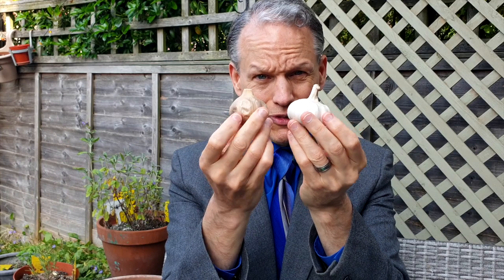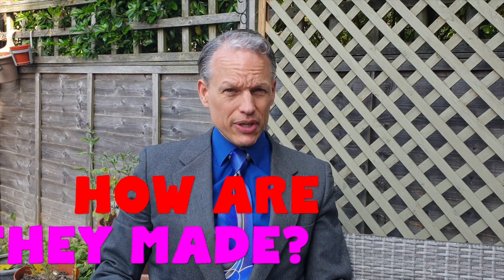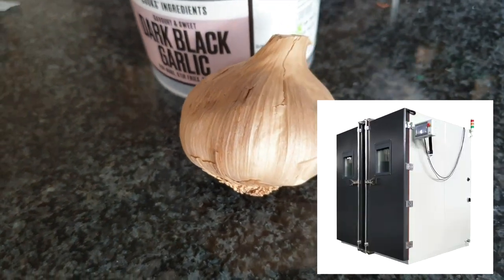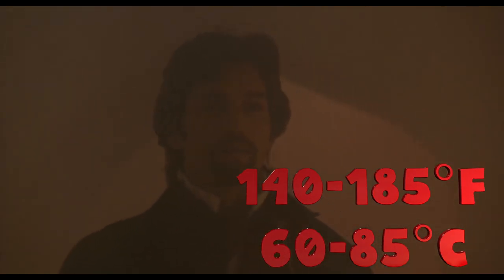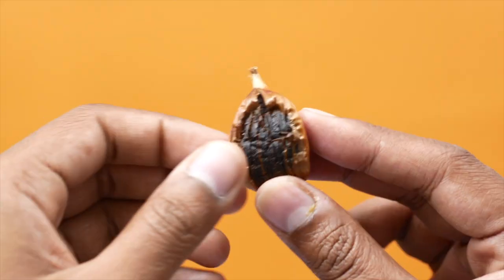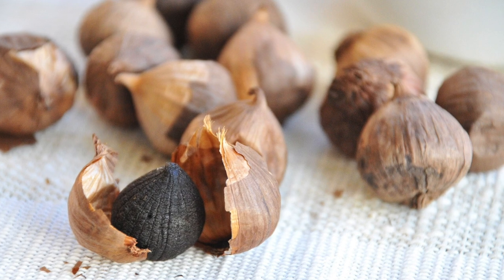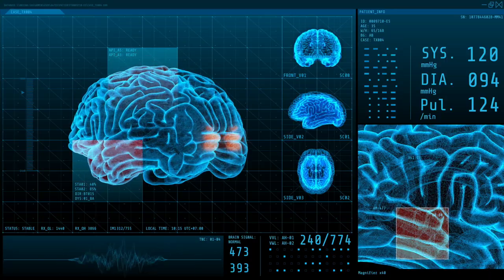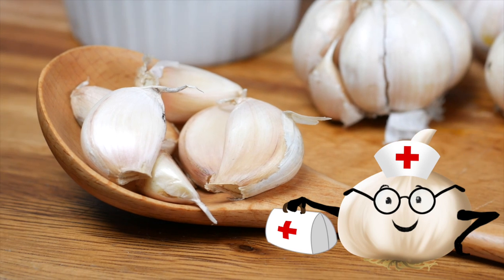Black vs Regular GARLIC - What's the difference?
Find out by watching this video!

The Video Content has been made available for informational and educational purposes only. Eccentric Nature does not make any representation or warranties with respect to the accuracy, applicability, fitness, or completeness of the Video Content. Eccentric Nature does not warrant the performance, effectiveness or applicability of any sites listed or linked to in any Video Content.

Eccentric Nature hereby disclaims any and all liability to any party for any direct, indirect, implied, punitive, special, incidental or other consequential damages arising directly or indirectly from any use of the Video Content, which is provided as is, and without warranties.